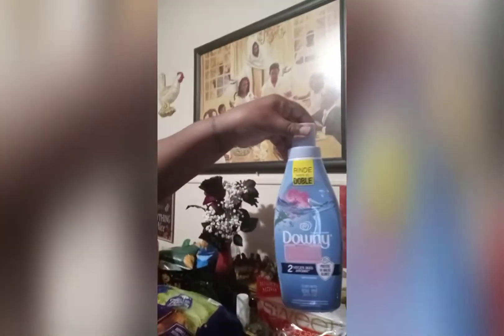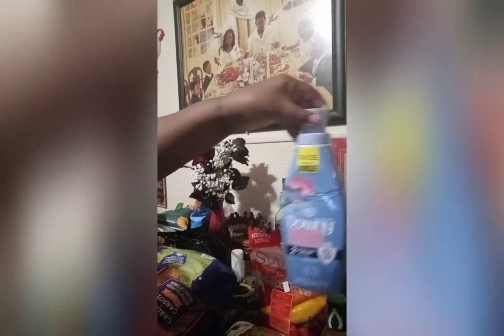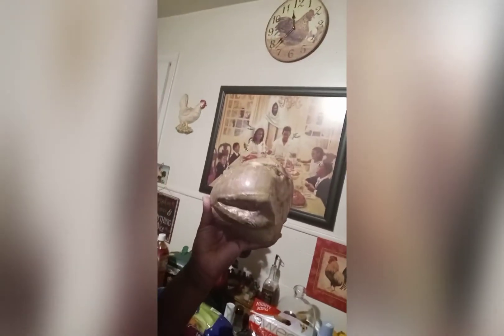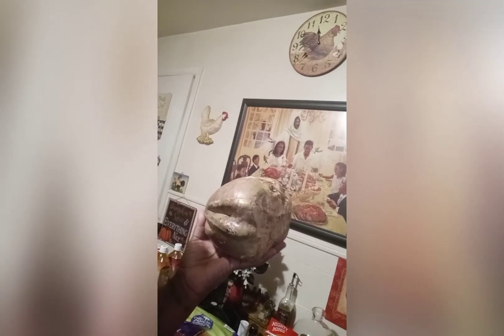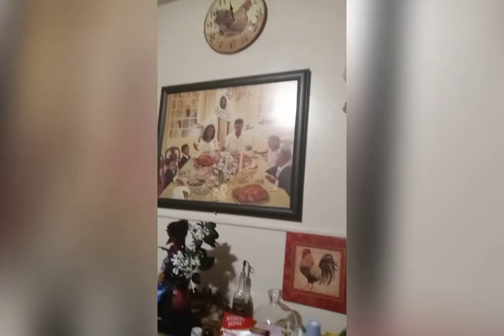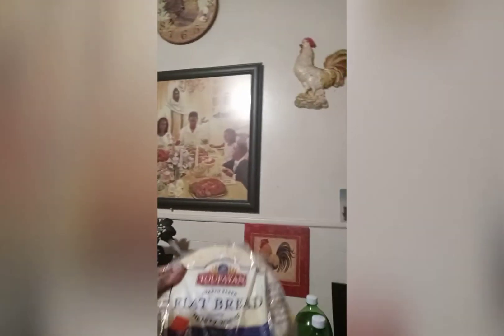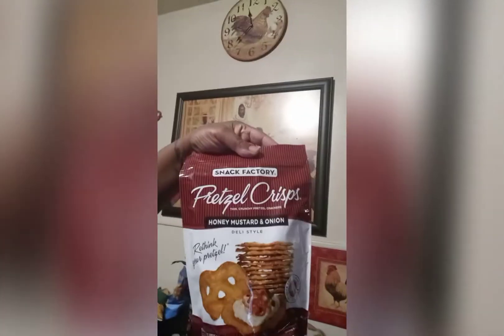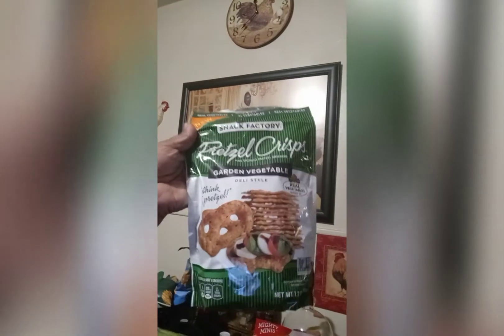Small haul and a small glimpse of tonight's cooked meal.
I was talking very low during the video ,excuse me for that .because the granddaughter, she's not feeling well if she would have known that I was doing a video, she would have been all into the video talking to you guys😅 so that's why I was talkin low. I know I shouldn't have been eating pork chops but I was craving it so I had 1 chop.